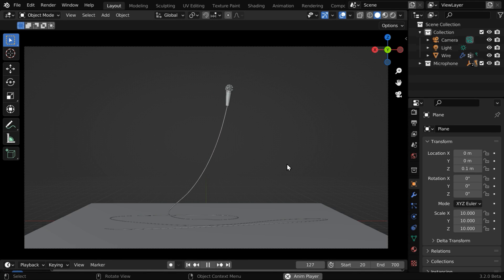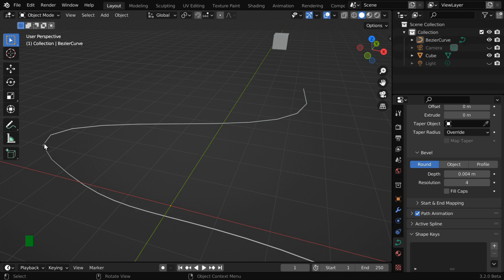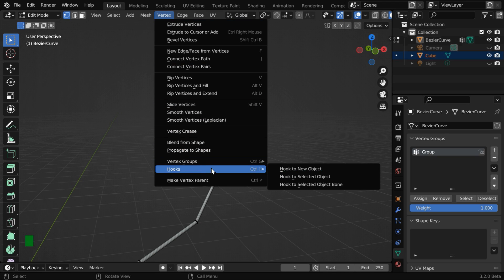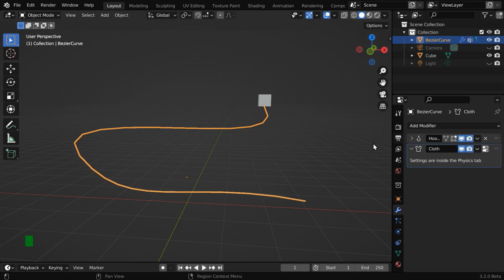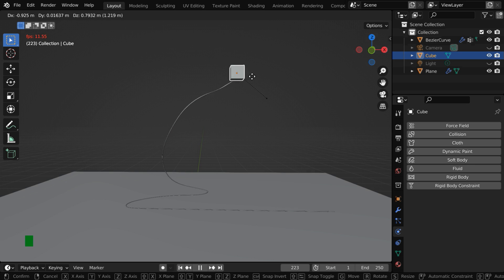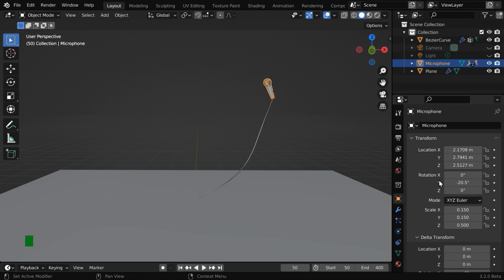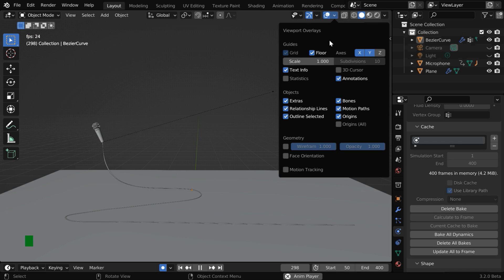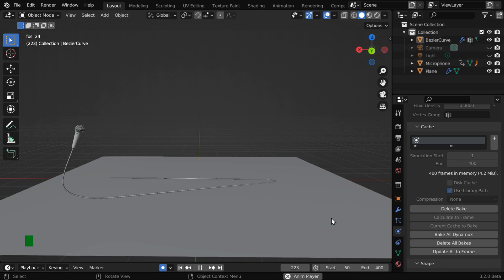Create Rope or Wire Trailing Behind A Moving Object | Application Of Cloth Physics In Blender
In this tutorial, we have discussed an easy technique in Blender on how to create a trailing wire or a trailing rope using cloth physics. We have taken a test scene where a microphone is attached to a wire and it is moving on a stage. The wire will trail behind the microphone as it moves. Please watch the video for the complete tutorial.

Timestamp
00:00 Intro
00:30 Add a curve object & a cube
02:03 Hook the cube to the curve
03:05 Add cloth physics to the curve
03:48 Further improvements to the scene
05:51 Replace the cube with a microphone
06:39 Animate the microphone location
08:22 How to rectify the shape of the wire